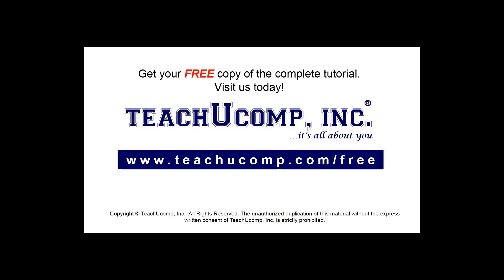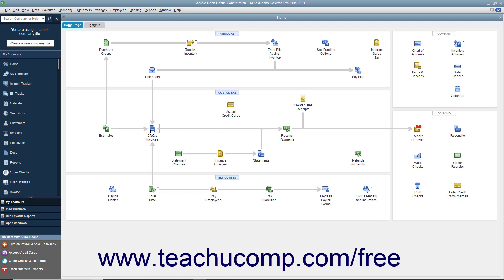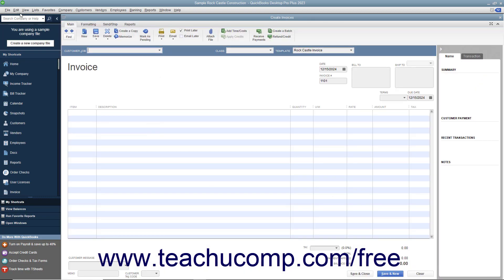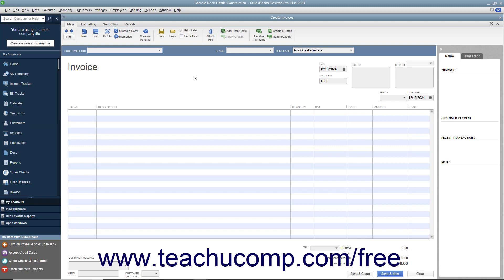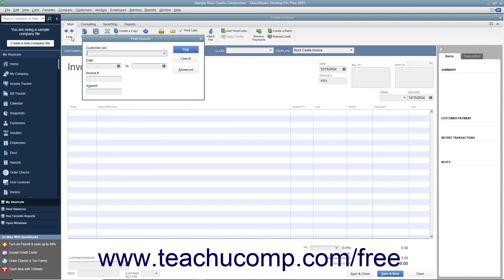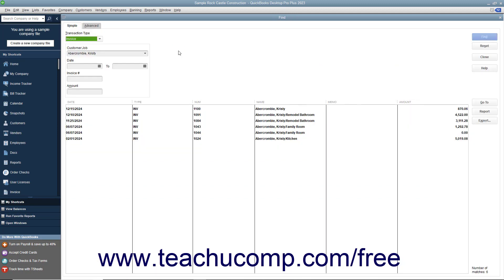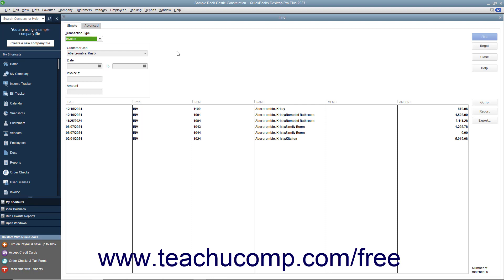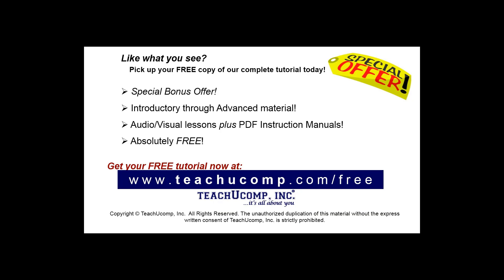Learn How to Find Transactions in Intuit QuickBooks Desktop Pro 2023: A Training Tutorial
This QuickBooks tutorial video shows you how to find transactions in QuickBooks 2023.

This QuickBooks Desktop tutorial video helps you learn how to find a transaction in QuickBooks Desktop 2023. This video is from our complete QuickBooks training, _Mastering QuickBooks Made Easy_ ™. *To get the full QuickBooks training, please visit:*